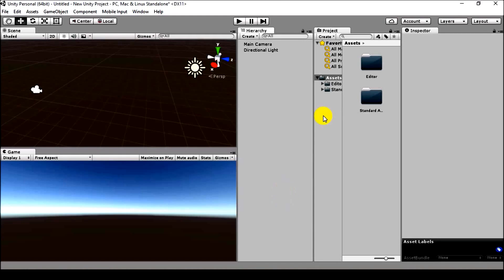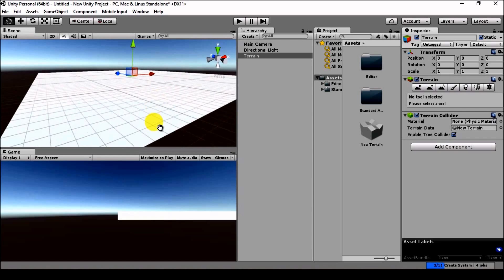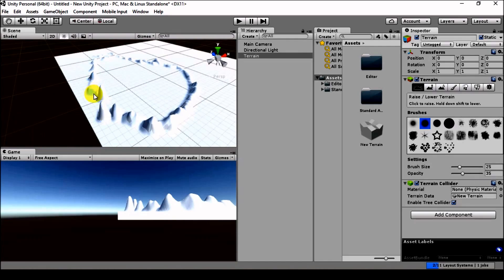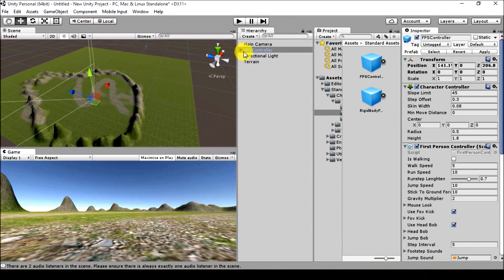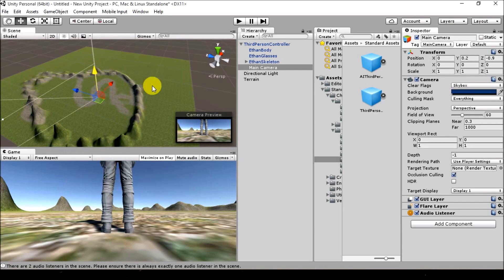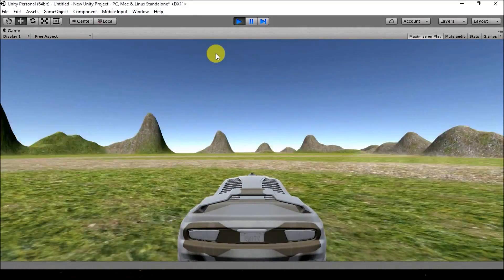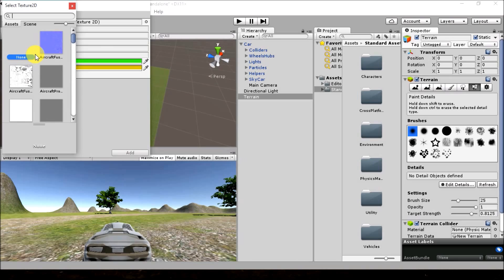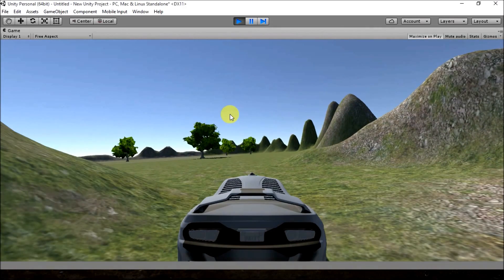Getting Started with Standard Assets for Unity3D : Unity Tutorial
In this video we show you how to make use of Standard Assets from Unity.

Some assets that we love from assets store :

1. Playermaker :
Quickly make gameplay prototypes, A.I. behaviors, animation graphs, interactive objects, cut-scenes, walkthroughs...

2.UFPS : Ultimate FPS :
UFPS is a professional FPS base platform for Unity. One of the longest-running and most popular titles of the Unity Asset Store, it’s known for smooth controls and fluid, realtime-generated camera and weapon motion. Since 2012 it has been steadily expanded, supported and refactored with a focus on robust, generic FPS features.

3. TerrainComposer 2 :
TerrainComposer2 is a complete new terrain tool developed from scratch in C# and CG compute shaders. All feedback was taken from the last 3.5 years from TC1 to create a brand new powerful and lightning fast generating terrain tool using the latest technology available in Unity.

4. Standard Assets
This collection of assets, scripts, and example scenes can be used to kickstart your Unity learning or be used as the basis for your own projects.

The package includes:

First Person Character Controller
Third Person Character Controller
Car Controller
Aircraft Controller
Particle Example Scene
Rollerball Controller
Sample 2D Platformer Scene
Camera Rigs
Cross Platform Input: Various mobile control rigs ready to drag and drop into your scenes.
AI Examples: Showing how - with the proper set-up - you can swap user input for a simple AI input

5. Unity Particle Pack :
A set of sample particle assets to use in your games, and to help you understand how to achieve certain effects using the Unity Particle System component and modules. You'll find Fire, Explosions, Rain and other cool effects here all for free! Note: this pack is new for Unity 5.5 and as such is only for use in version 5.5 and above.

6. 2D Sprites pack :
These 2D sprites are provided by Unity Technologies for use in prototyping your 2D games. Note: these were previously available as part of the '2D Pack' asset package which included games examples you'll now find in separate packages.